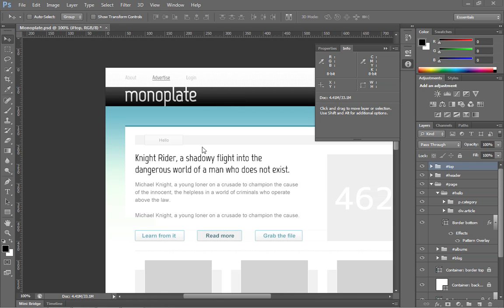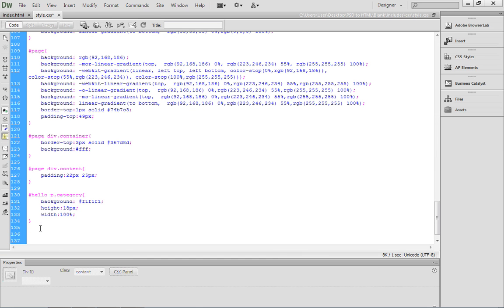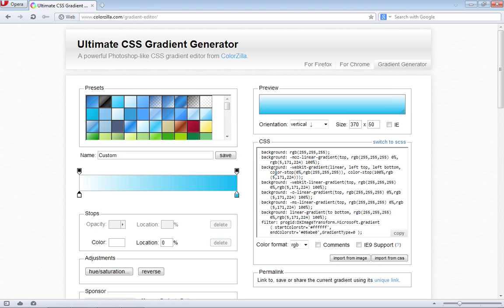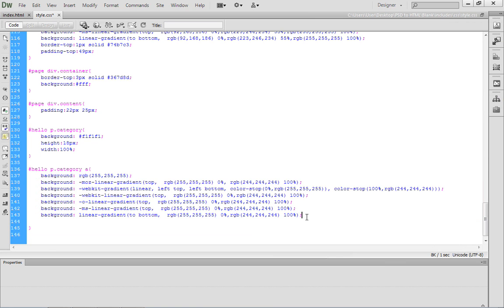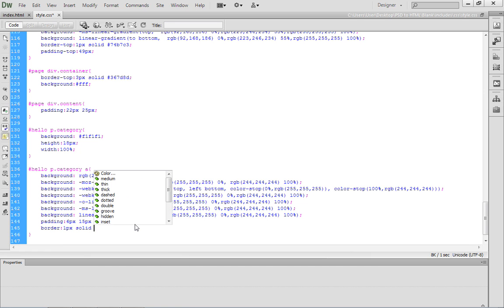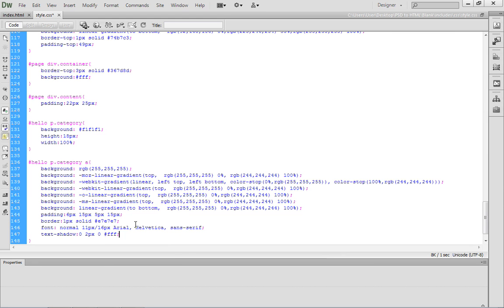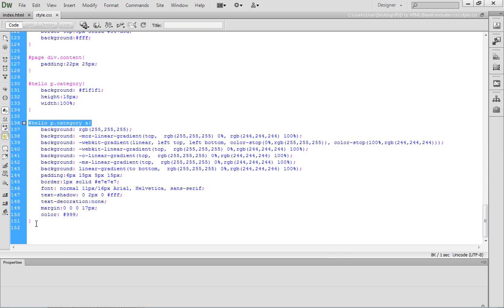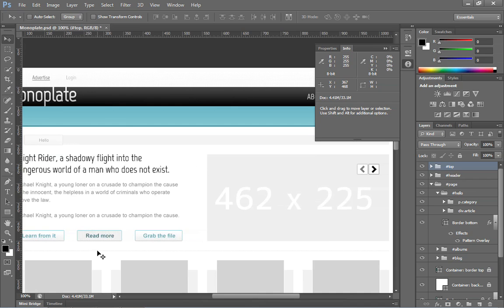Photoshop PSD to HTML tutorial - Adding the Hello Button